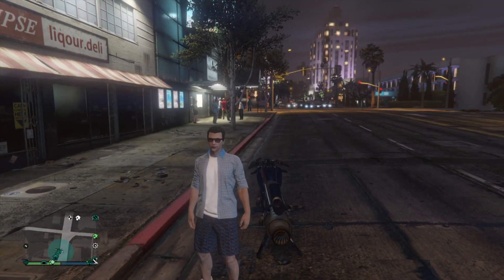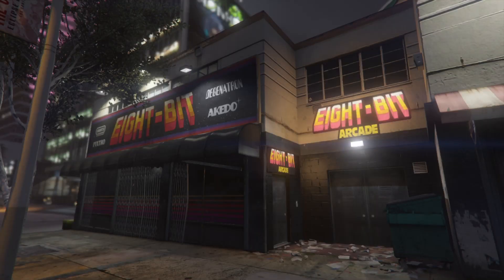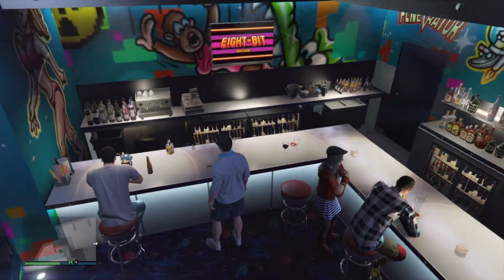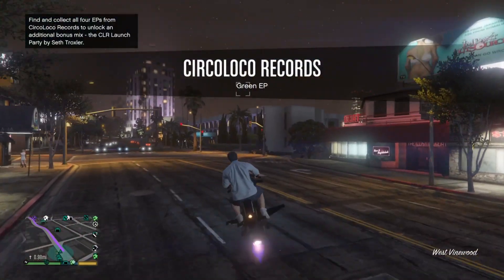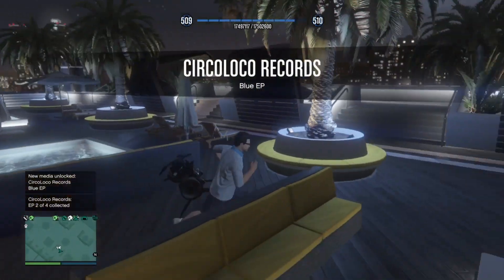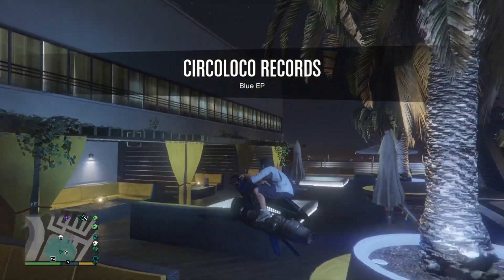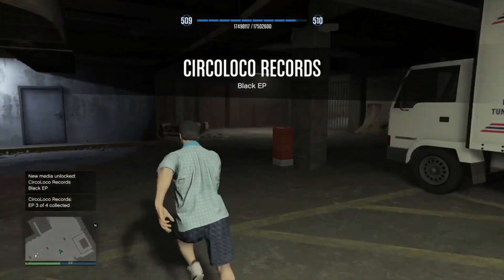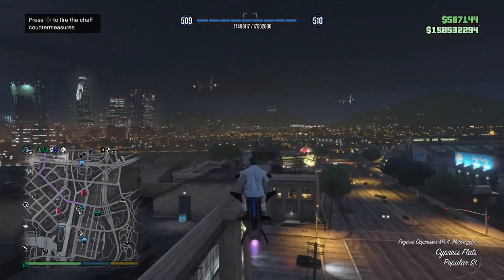Unlocking NEW MEDIA STICKS in GTA 5 Online | Music USB Locations (Los Santos Tuners DLC)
How to unlock and find Music MEDIA sticks in GTA 5 Online most recent update Los Santos Tuners DLC.